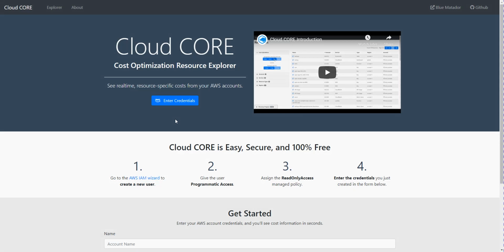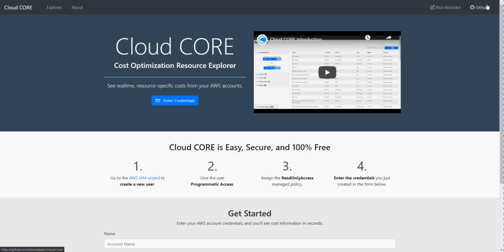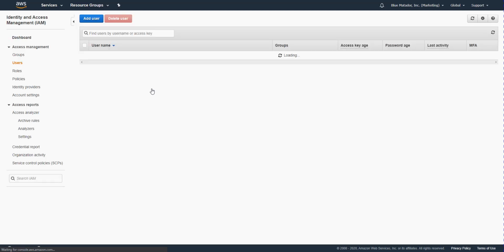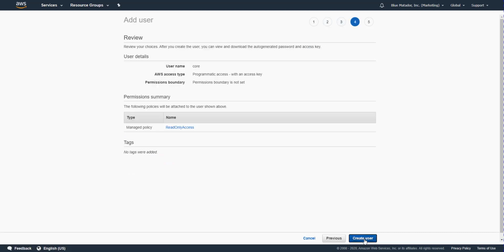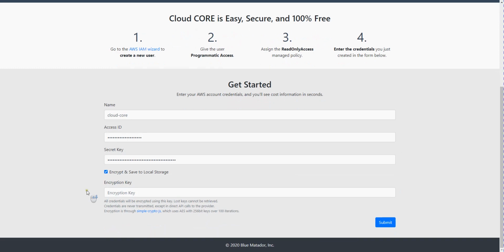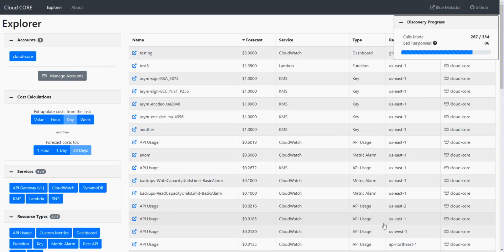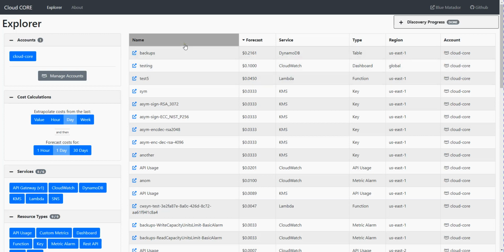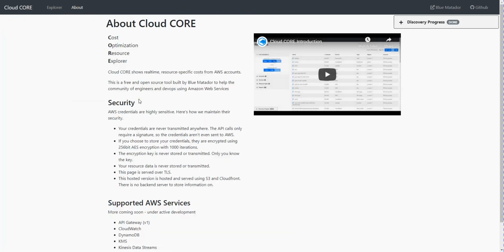Cloud CORE Introduction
Cloud CORE is an open source tool that helps you calculate real-time, resource-specific costs in Amazon Web Services (AWS). This video explains how to best use the tool.

Cloud CORE was developed by engineers at Blue Matador.